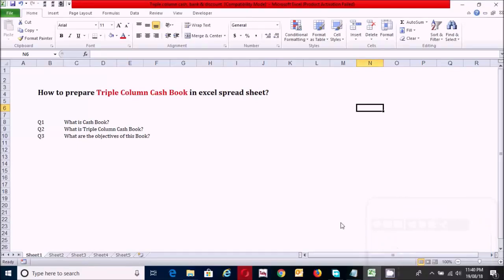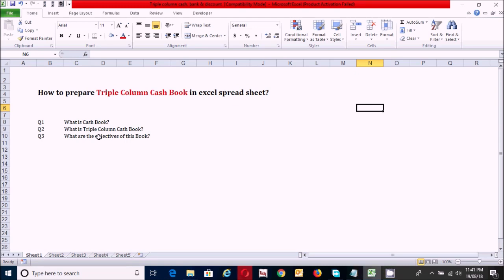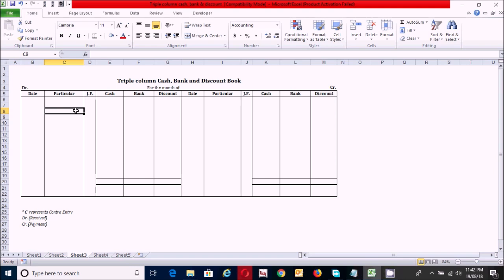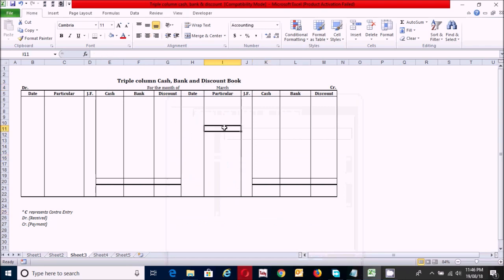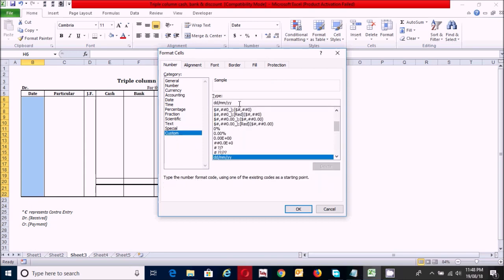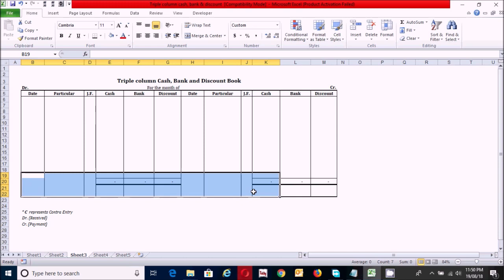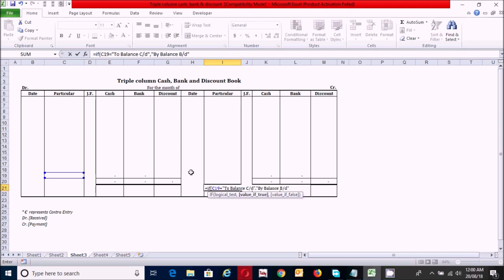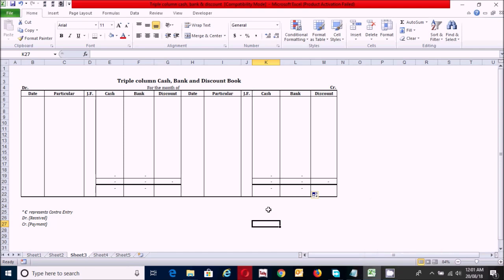How to prepare Triple Column Cash Book in excel spread sheet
Major L earnings Outcomes
• Preparation of Triple Column Cash Book

In this video I’ve explained about triple column cash book which is a financial journal that contains all cash receipts and payments, including bank deposits and withdrawals.

For further leanings outcomes:
• Objective of triple column cash book
• Components of triple column cash book